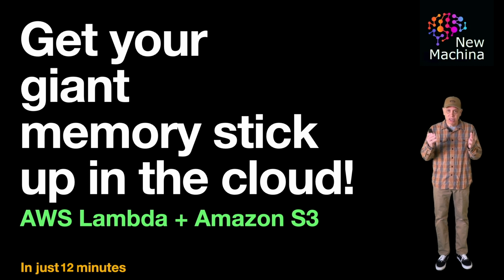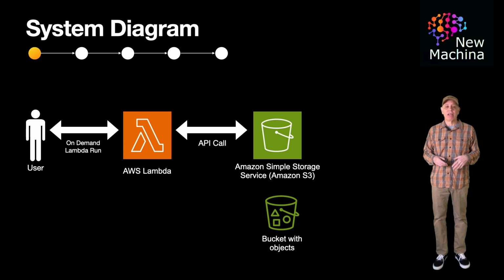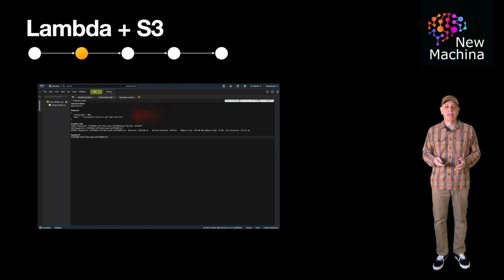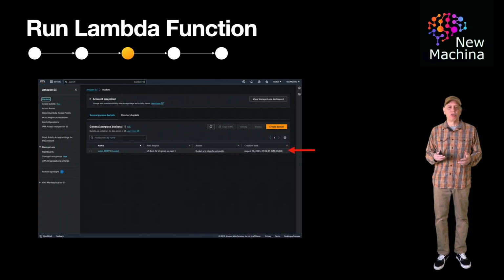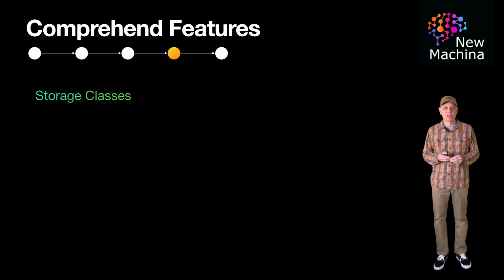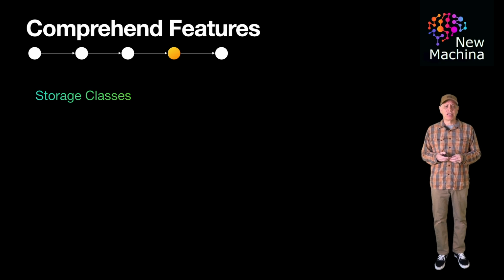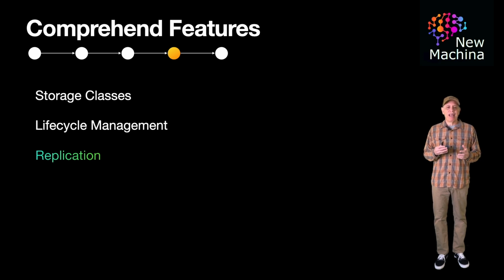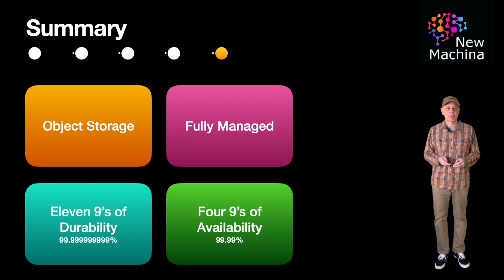Get your giant memory stick in the cloud ! AWS Lambda + Amazon S3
📹 VIDEO TITLE  📹

✍️VIDEO DESCRIPTION ✍️
Welcome to our video on Amazon S3 for serverless storage. In this tutorial, we will show how to integrate AWS Lambda and Amazon S3, and how they can revolutionize your storage needs. With AWS Lambda, you can execute your code without worrying about servers, as Lambda automatically scales and manages the underlying infrastructure for you. Combined with the secure and scalable Amazon S3 storage service, you have a powerful combination to implement your cloud applications. In this video, we will guide you through the step-by-step process of leveraging AWS Lambda and Amazon S3. From setting up your Lambda functions to configuring permissions and integrating with Amazon S3, we leave no stone unturned!  By adopting a serverless approach using AWS Lambda and Amazon S3, you can significantly reduce costs, increase scalability, and focus more on the core functionality of your video processing applications. So, whether you're a developer looking to enhance your cloud skills this video is a must-watch! Join us on this exciting journey as we unveil the boundless potential of AWS Lambda and Amazon S3 for serverless cloud applications. Don't miss out on unleashing the power of AWS Lambda and Amazon S3 – watch our video now and revolutionize your cloud workflows!